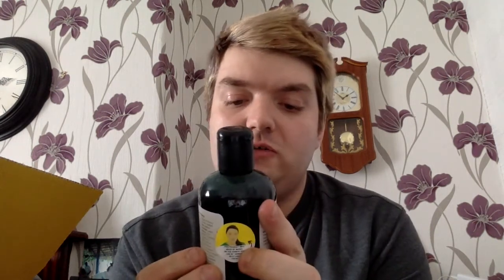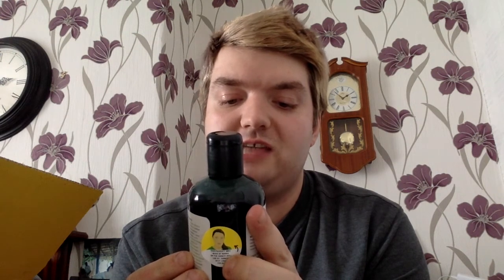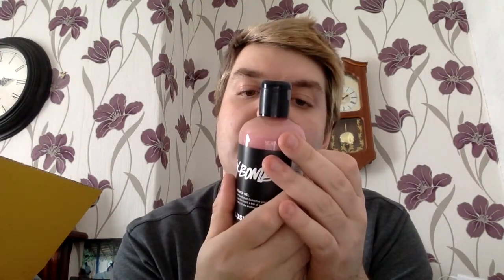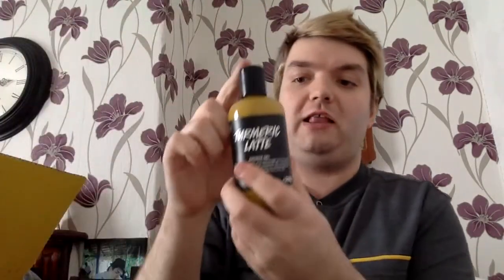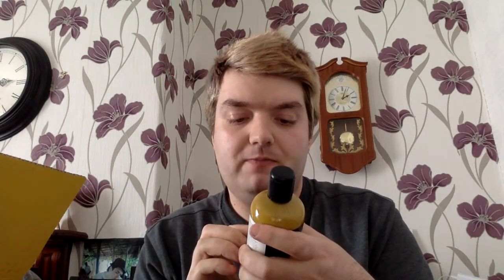lush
lush community favourites 2019 shower gels :)